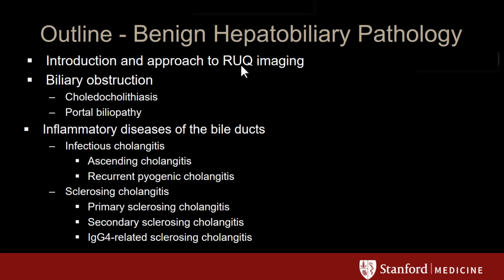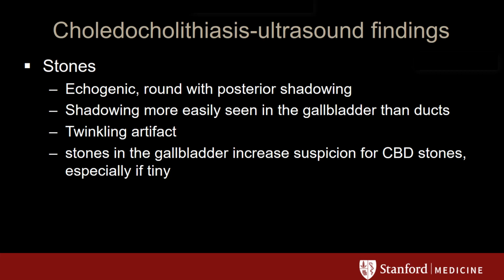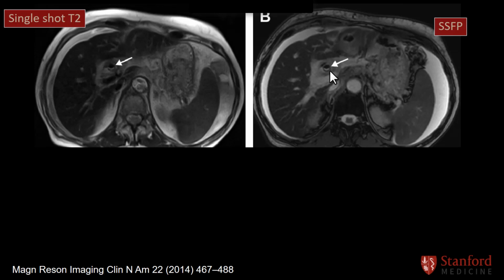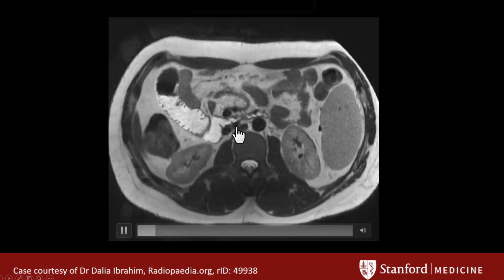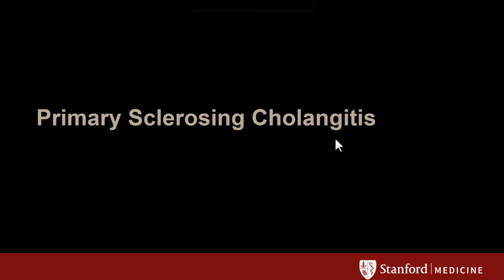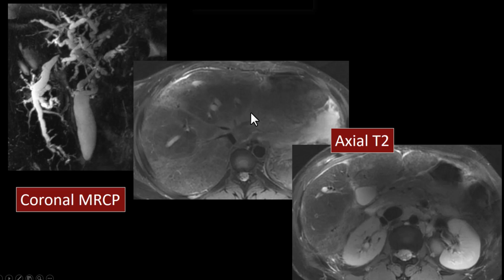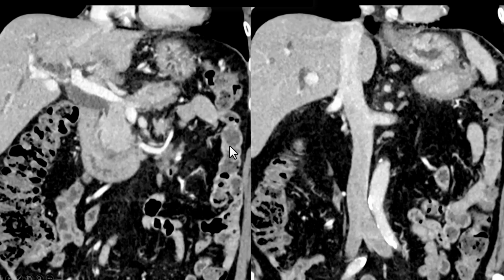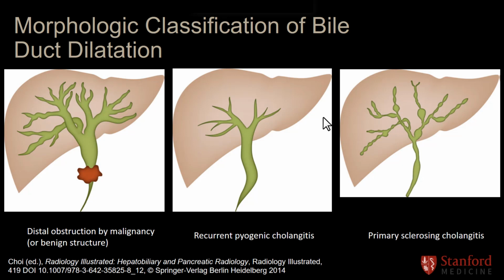Benign Hepatobiliary Pathology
This lecture covers choledocholithiasis, portal biliopathy, ascending cholangitis, recurrent pyogenic cholangitis, primary sclerosing cholangitis, secondary sclerosing cholangitis, and IgG4-related sclerosing cholangitis